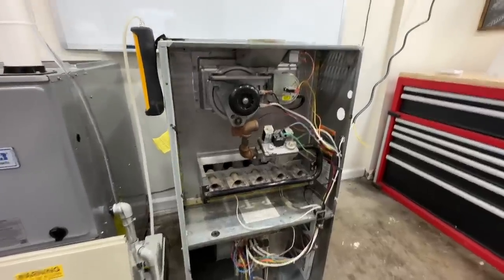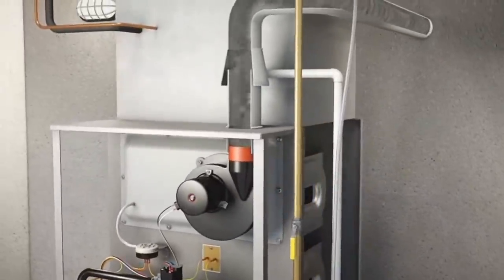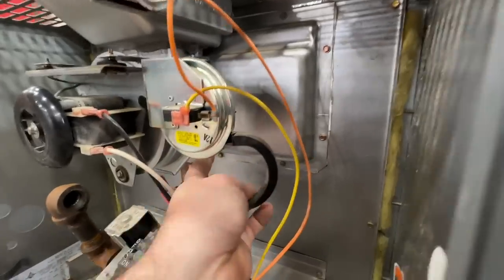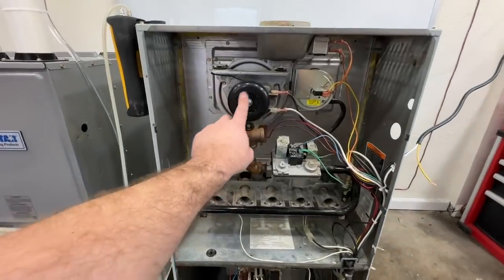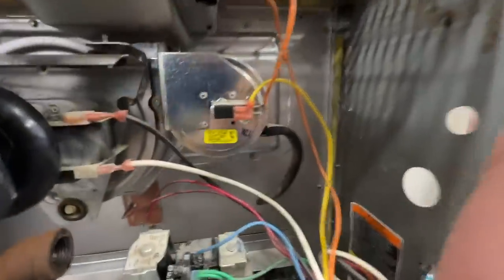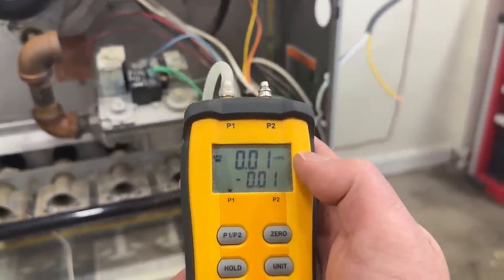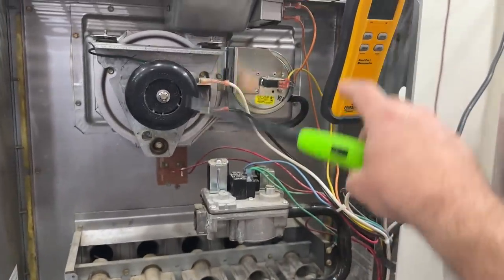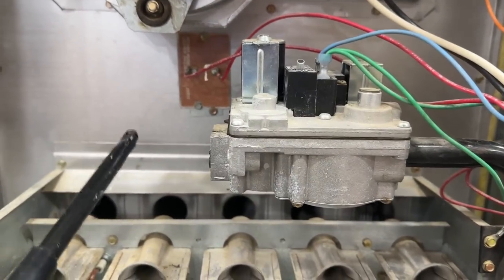How To Check For Cracked Heat Exchanger. THE EASY WAY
Best Overall Manometer